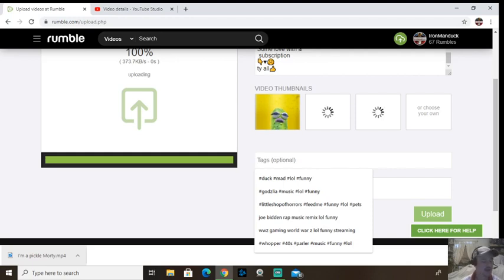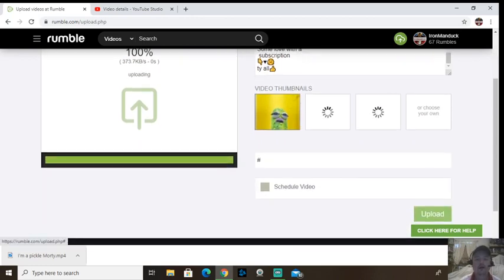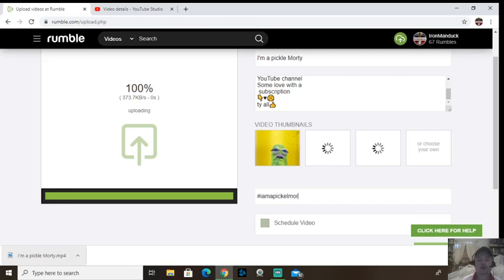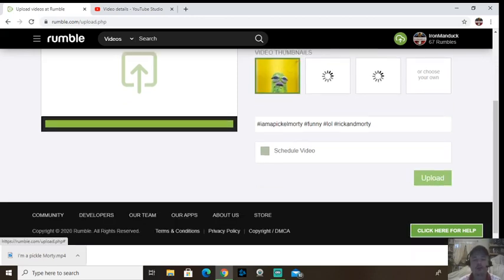using rumble to upload videos with a pc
in this video i show you how to use  rumble to upload videos form your YouTube page and also other videos you have on your pc

Please give my
and rumble channel
Some love with a
 subscription
ty all👍